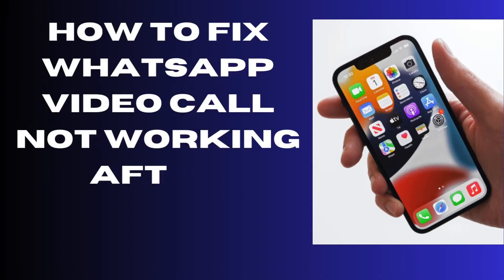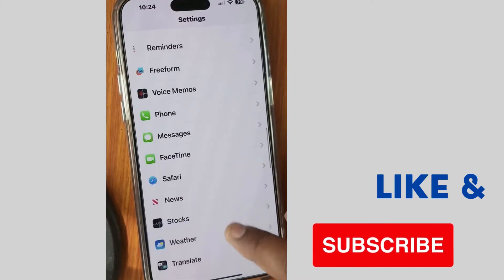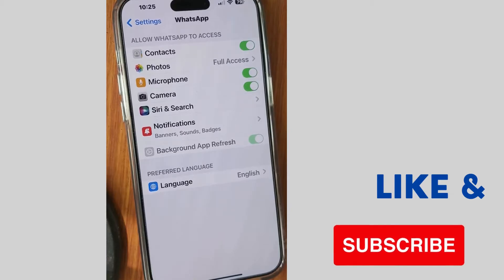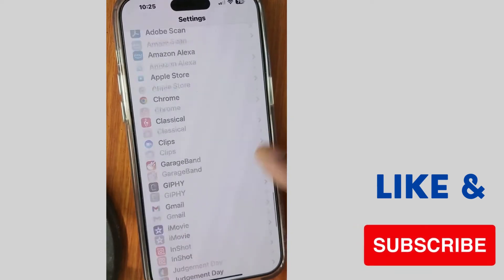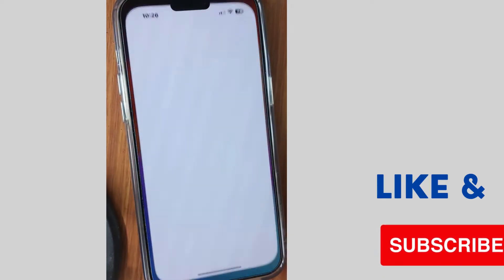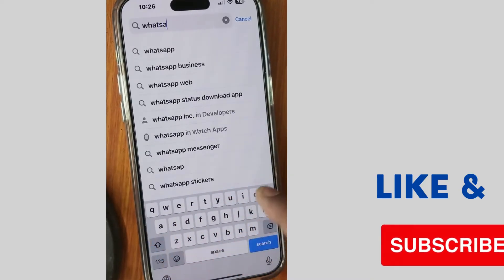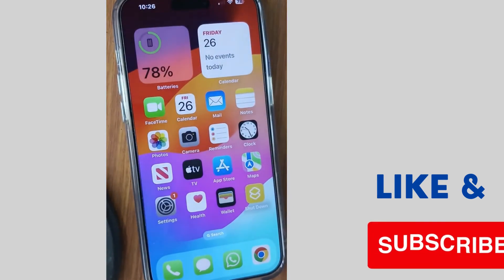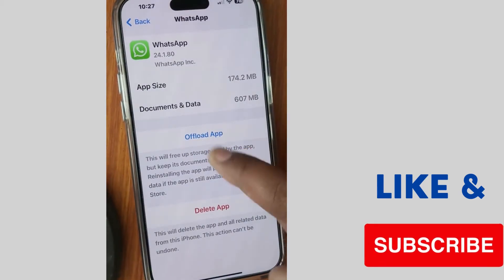WhatsApp Video Call Not Working on iPhone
How to Fix WhatsApp Video Call Not Working on iPhone after iOS 17 Update